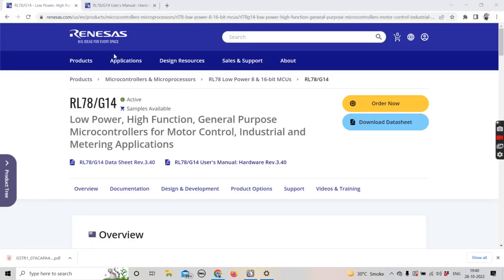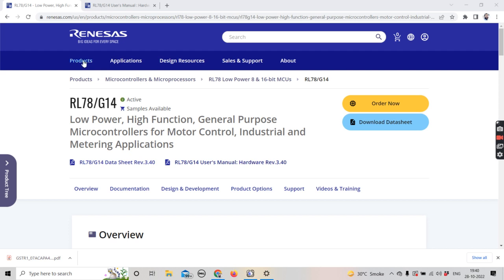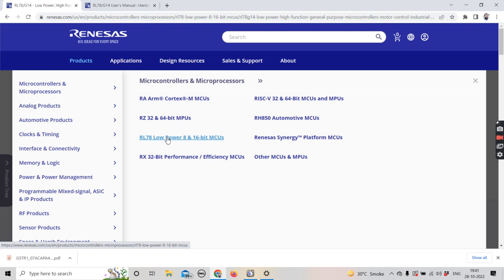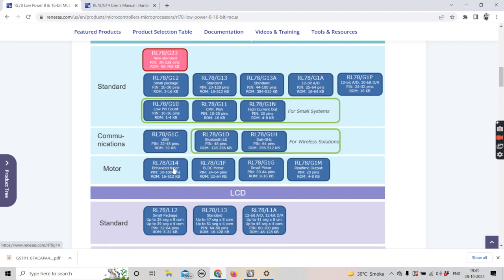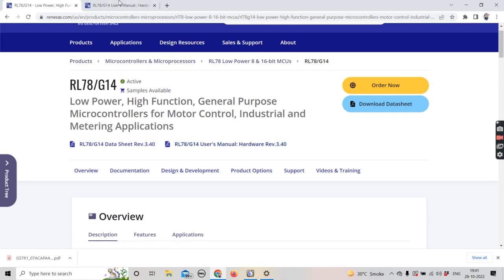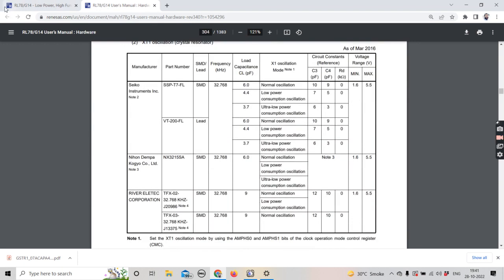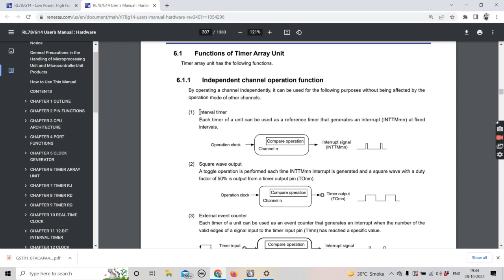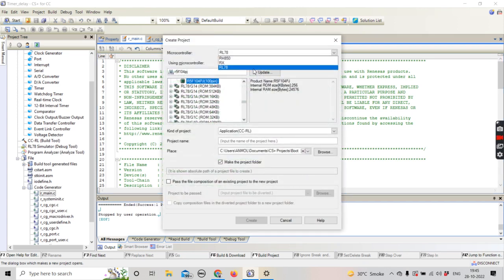RL78 Microcontroller Cubesuite+ Programming Tutorial Delay Function usingTimer Array Unit Video1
RL78 Renesas 8bit and 16bit Microcontroller Programming using Cubesuite+ or CS+ IDE
Please watch the video series in the right sequence for better understanding.

Please share your feedback in the comment sections.